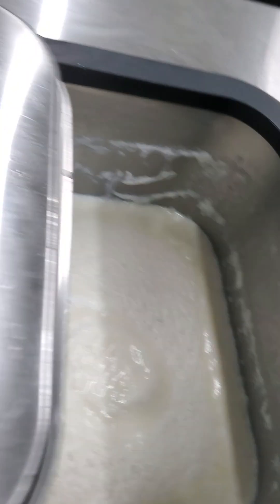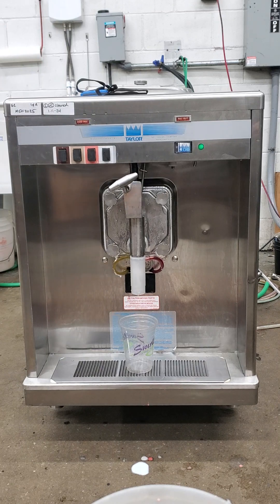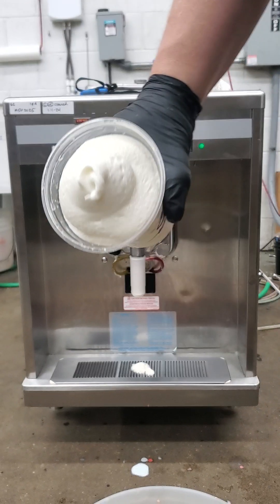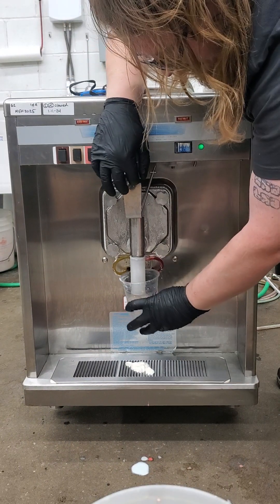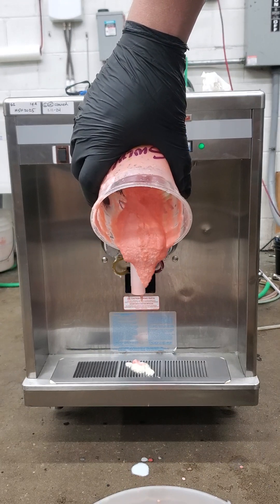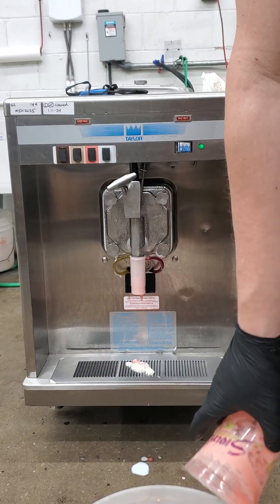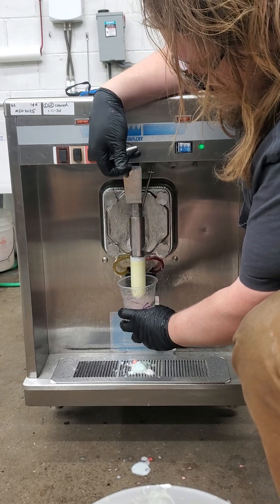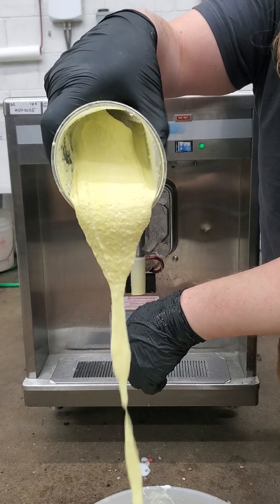M5012025 Taylor 62 Single Phase Air Cooled 4 Flavor Shake Machine Mix Test